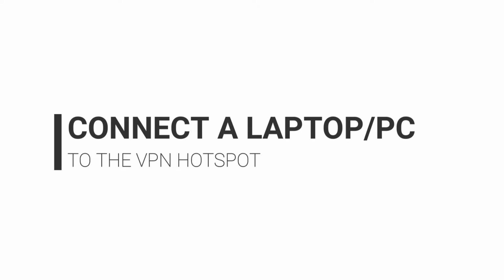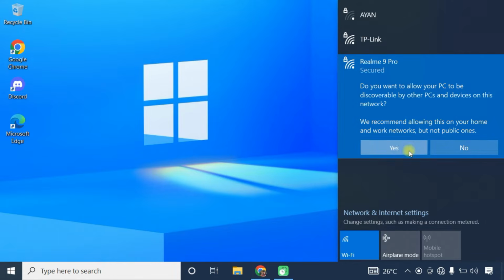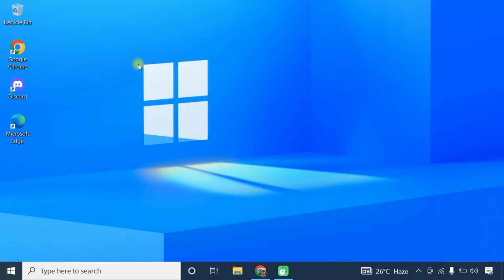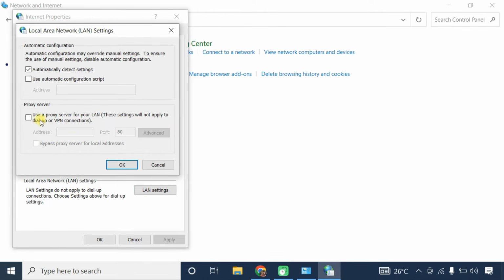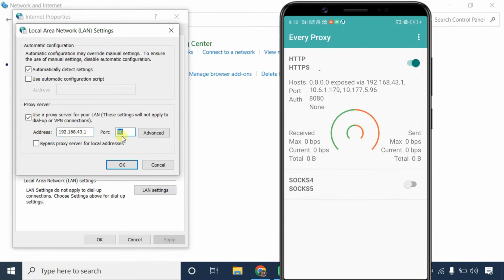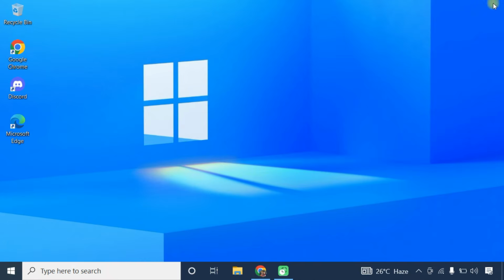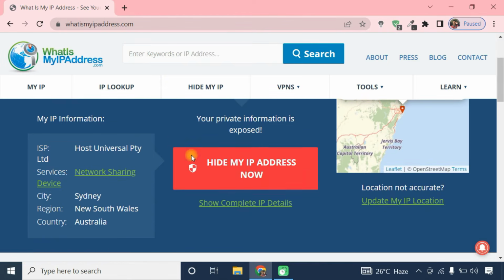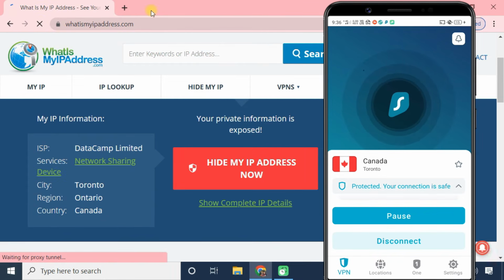Share Android's VPN Connection via Hotspot [No Root]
Sharing a VPN connection via Android hotspot comes in handy when you want to use VPN on devices like SmartTV, video streaming devices (such as Chromecast, Roku, etc.), game consoles, etc. that don’t have a native option to install VPN apps. This video shows how to share Android’s VPN connection over Hotspot (VPN Tethering) without root.

Note: Using this method, no root is required on the host mobile, but the devices connecting to your phone's hotspot must support a proxy (either http/https or socks).